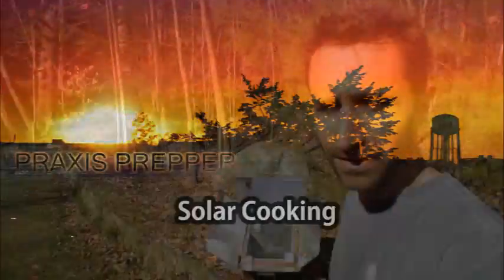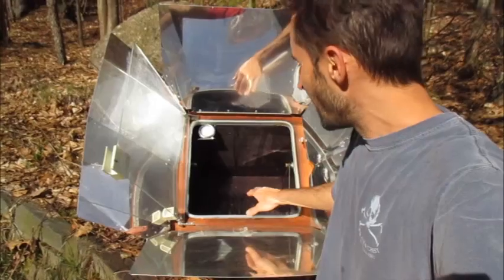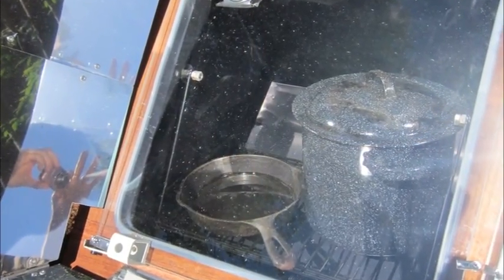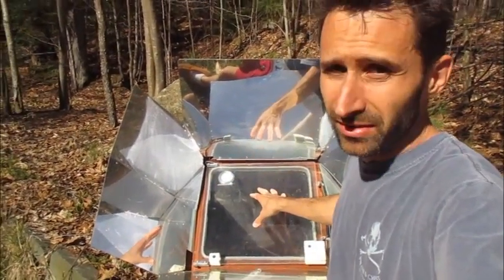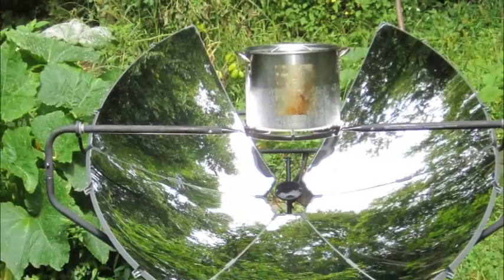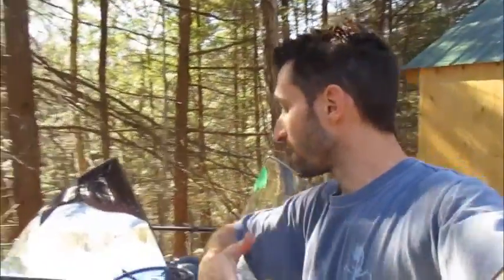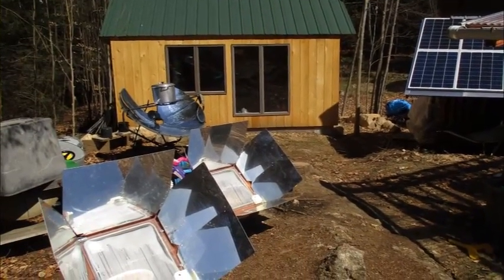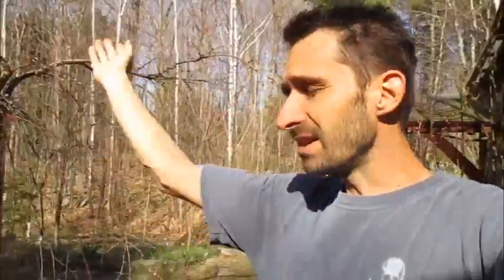Solar Cooking: A Waste of Time?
I've been solar cooking using a number of store bought as well as home-made contraptions for several years. Is it worth your time and effort?